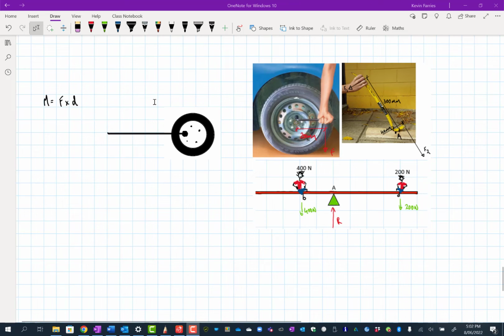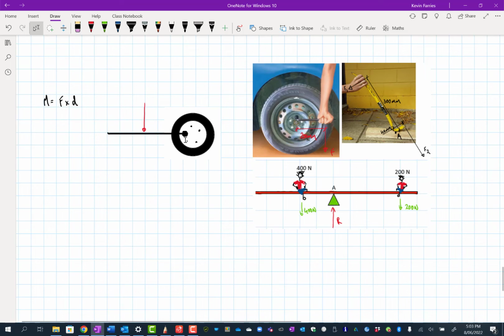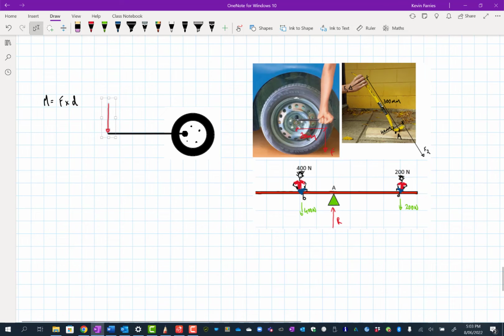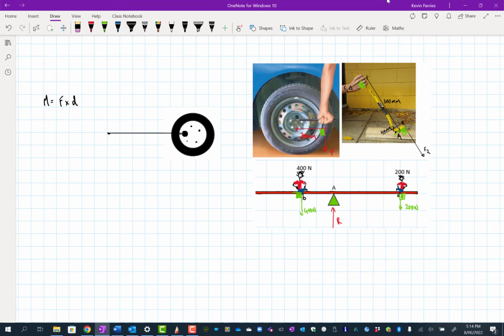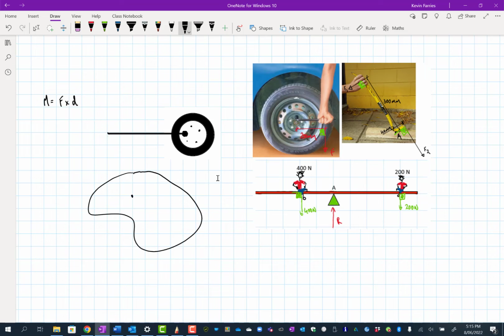Activity 4 2 What the lever arm really is